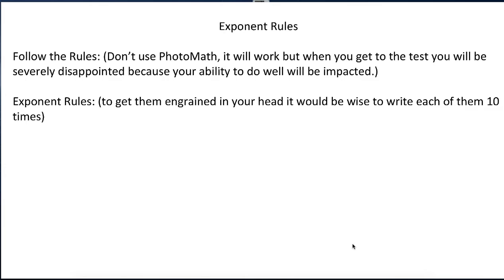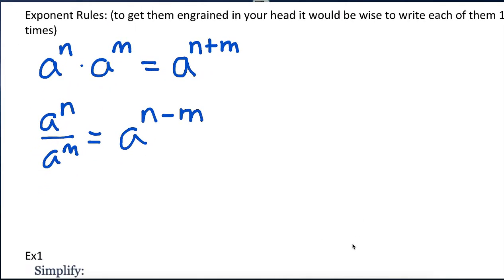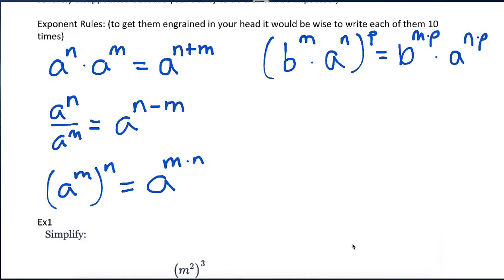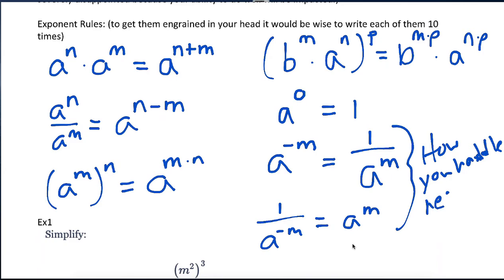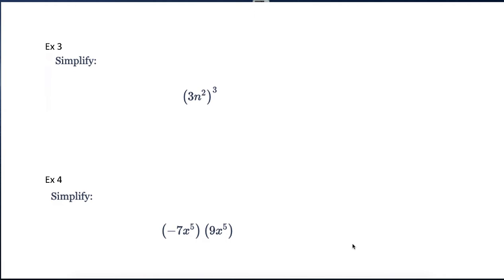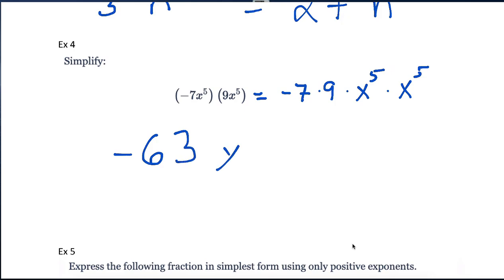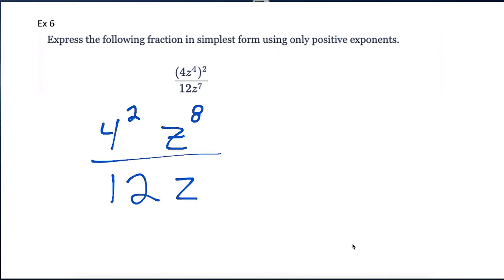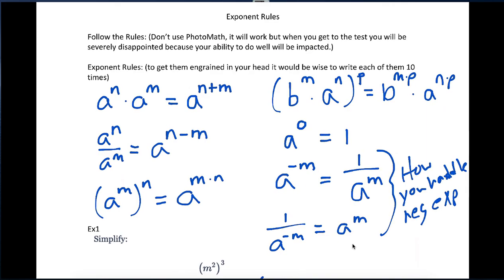Exponent Rules Day 1